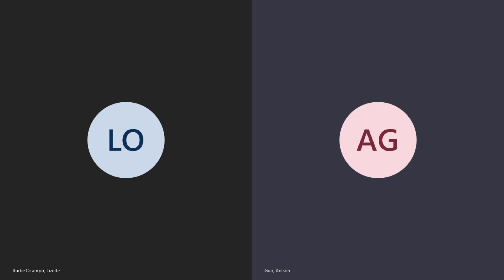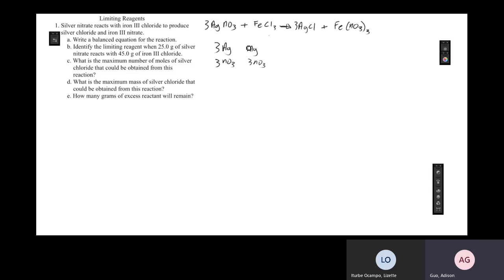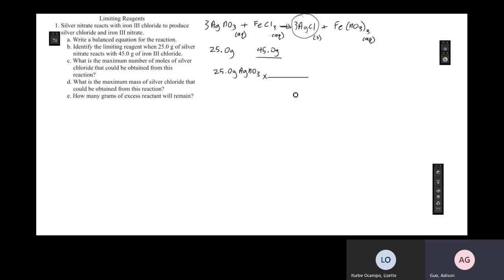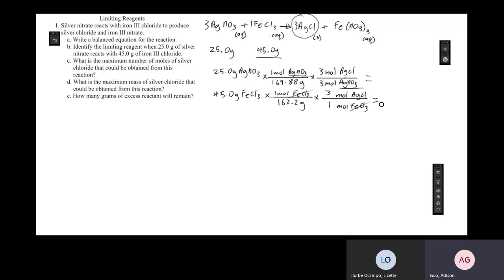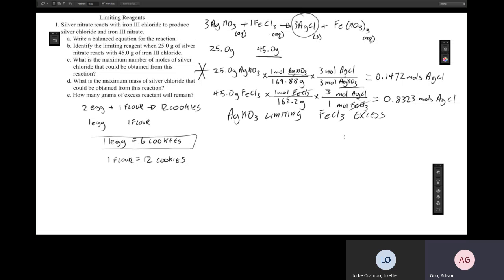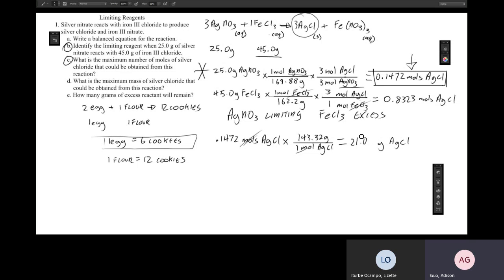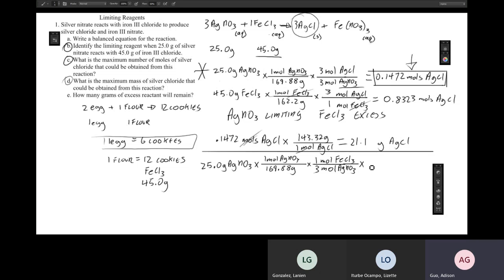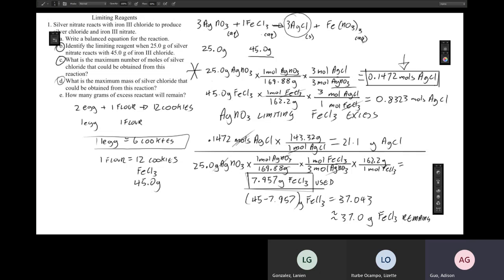Chemistry: Limiting Reactant Problem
Subject: Chemistry
Host: Adison Guo
Topic: Limiting reactant problem